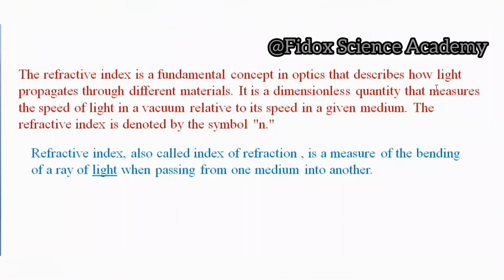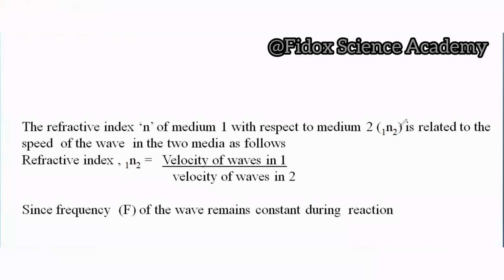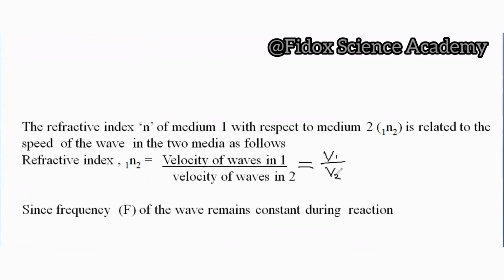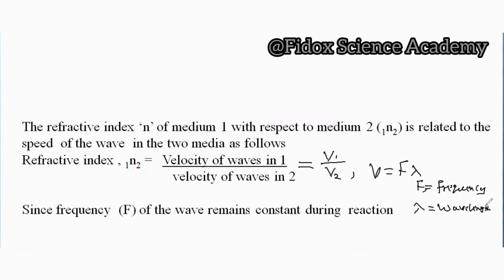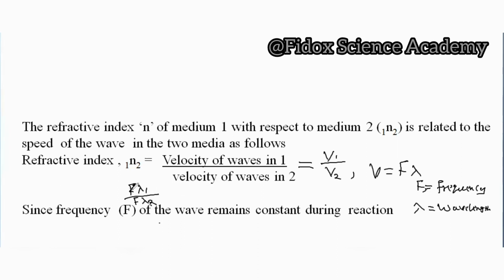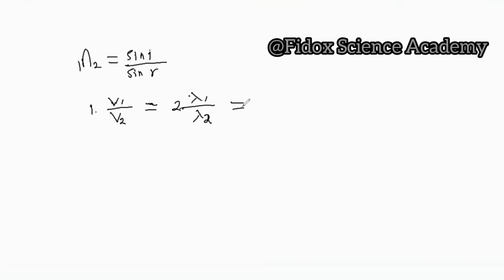Refractive index|| Refraction of light|| Physics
The refractive index is a fundamental concept in optics that describes how light propagates through different materials. It is a dimensionless quantity that measures the speed of light in a vacuum relative to its speed in a given medium. The refractive index is denoted by the symbol "n."

Refractive index, also called index of refraction , is a measure of the bending of a ray of light when passing from one medium into another.